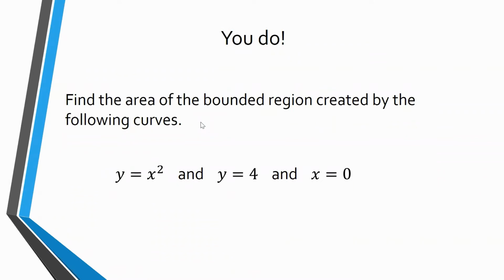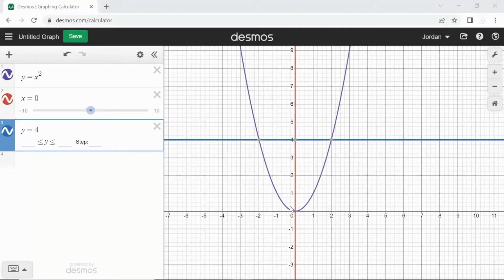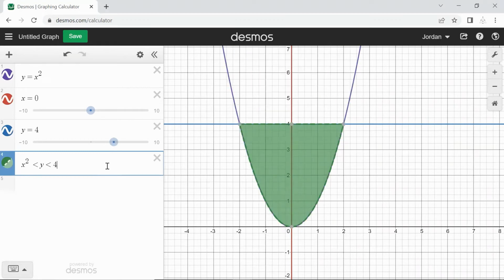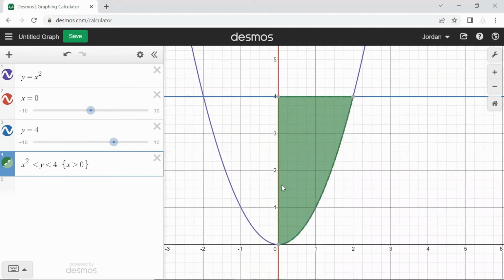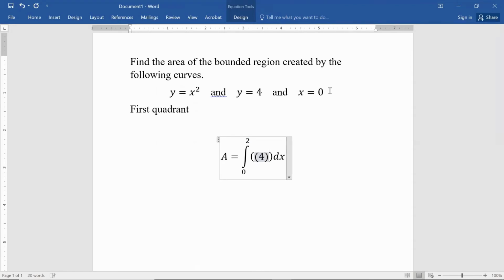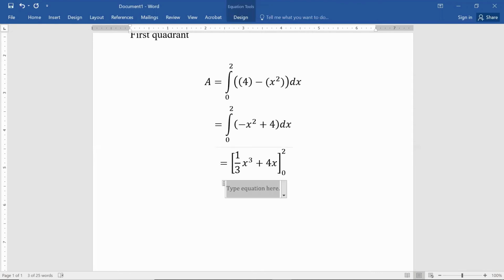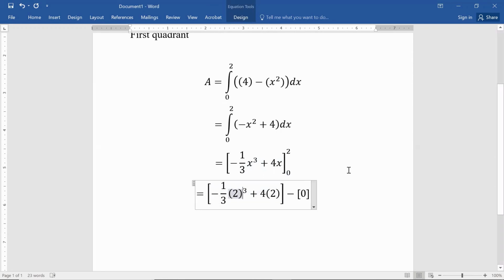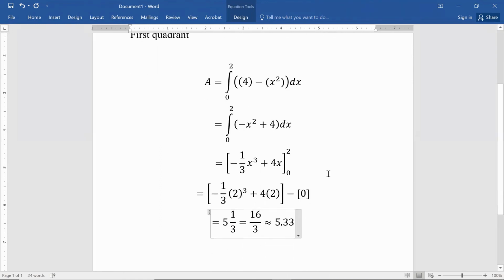Calculus 1. Section 5.5f Using the Fundamental Theorem of Calculus